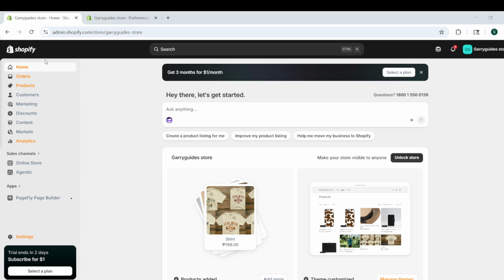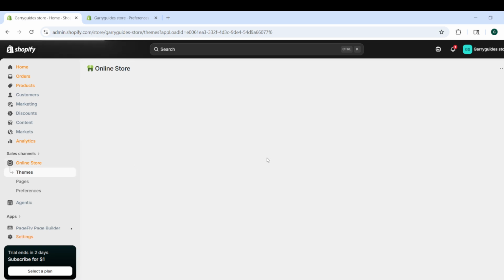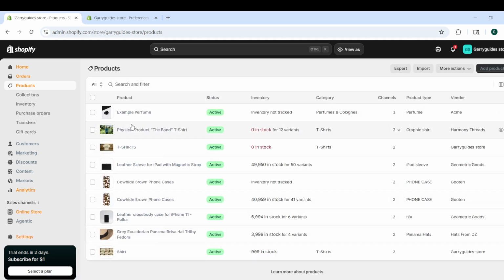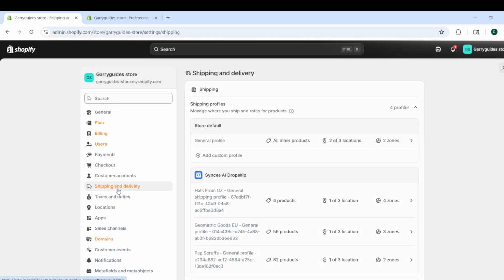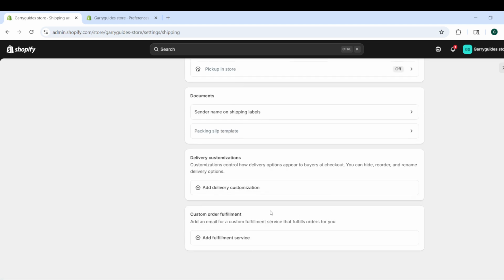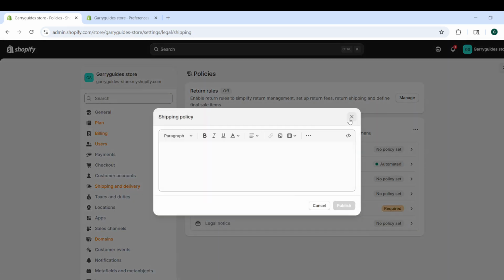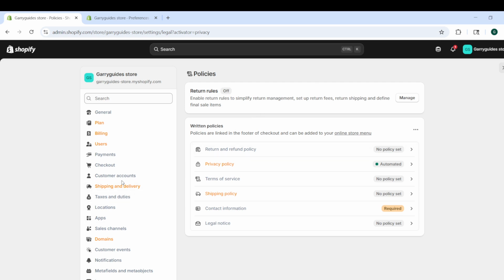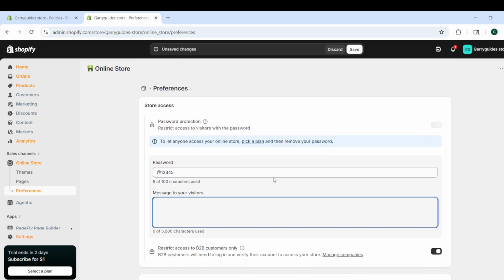How To Launch Your Shopify Store For Free [2026 Guide]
In Todays Video, We Cover: how to launch your shopify store for free, publish shopify store without paying tutorial, open free trial shopify store guide, remove store password on shopify free trial, setup shopify store without credit card, Shopify, E-commerce Management, Store Initialization, Admin Dashboard, Web Administration, Store Optimization, Trial Deferment, Storefront Visibility, Password Protection, Lean Business Launch